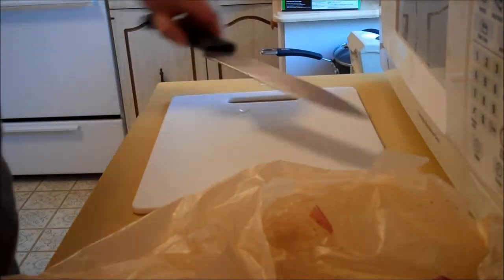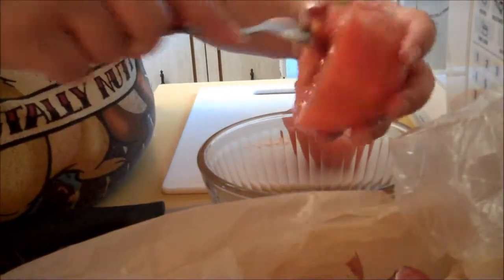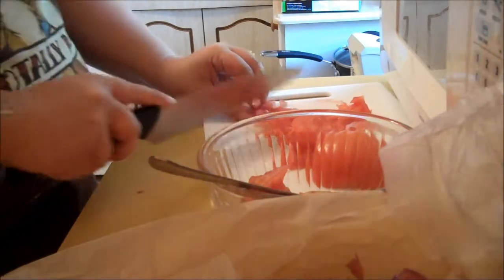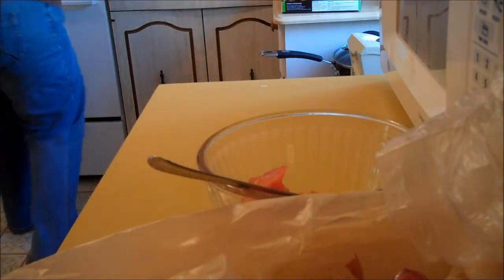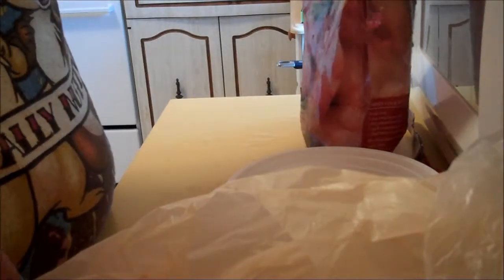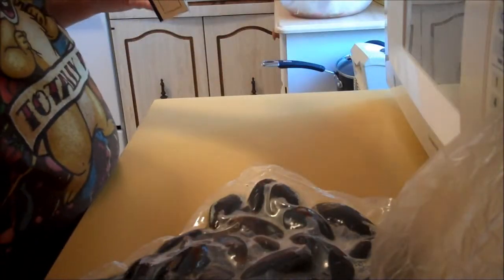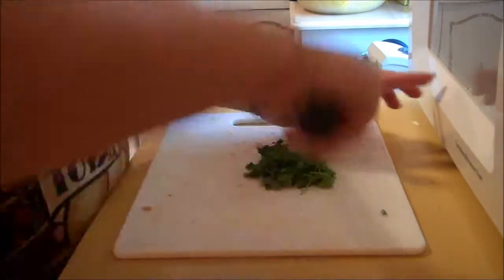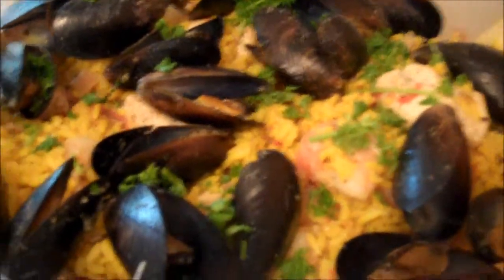Paella - Part 2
2nd Part of my Paella Recipe